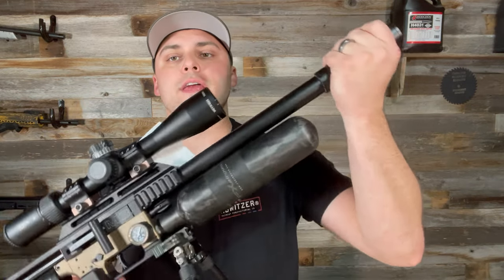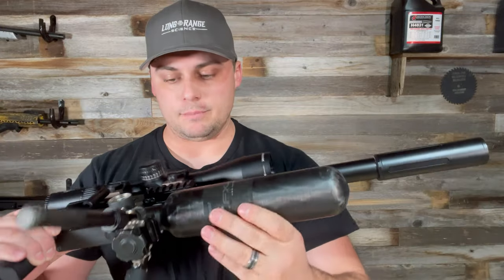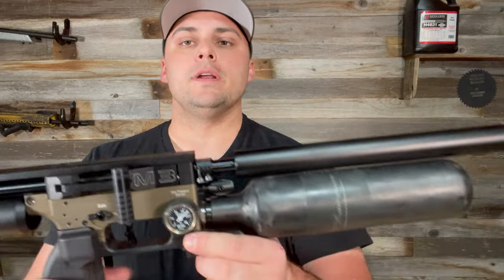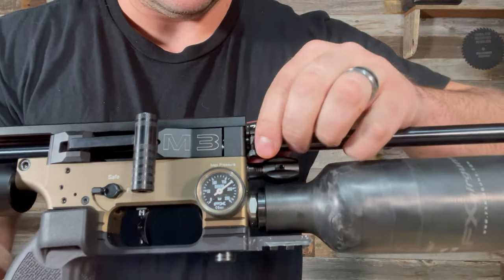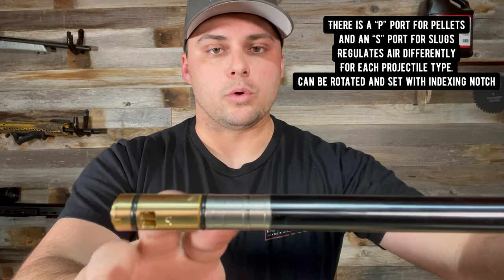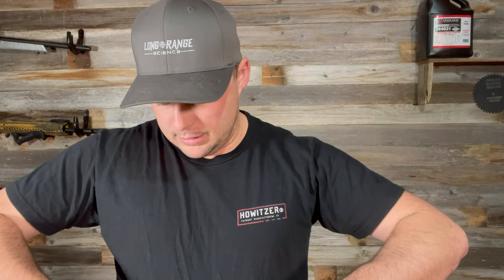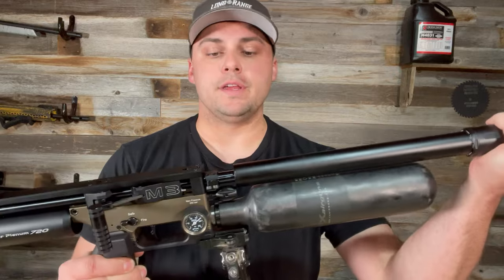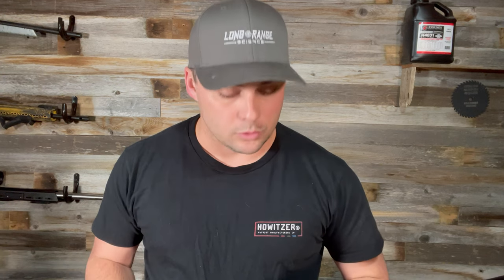Trouble shooting my FX Impact M3 barrel issues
Luckily this was an easy fix, but let’s look at the barrel while we have it apart